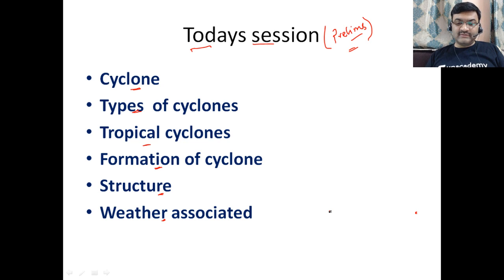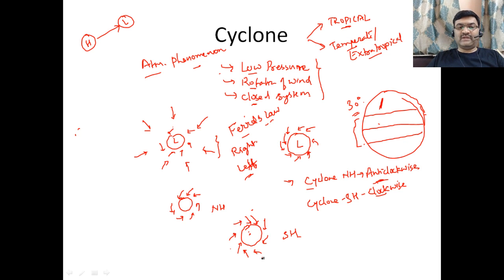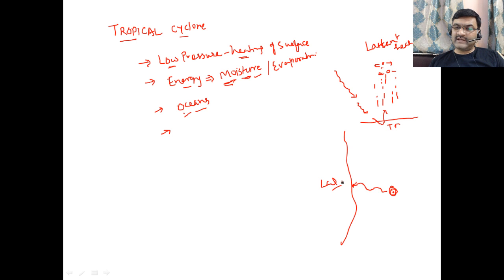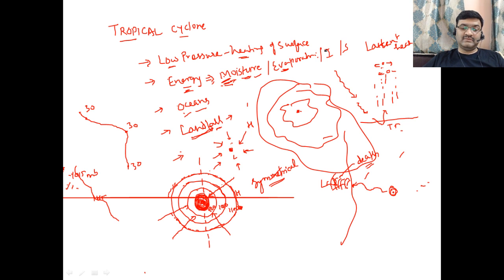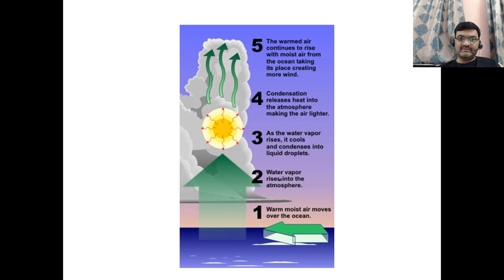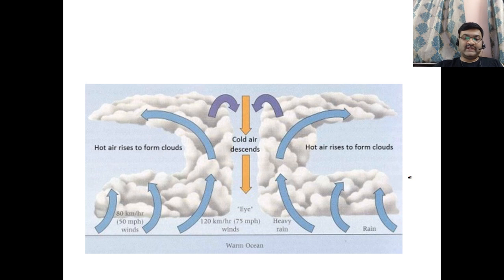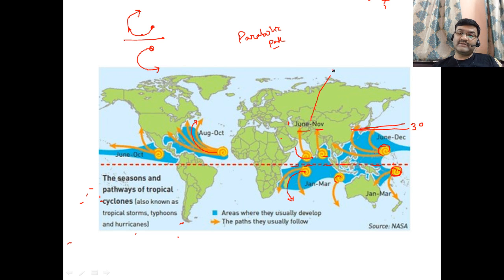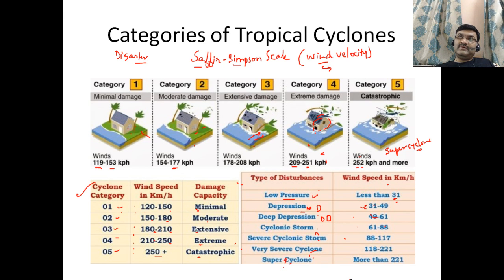An Overview on Tropical Cyclones - Lecture 7 - tropical cyclones for UPSC CSE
Md Rizwan and more top educators are teaching live on Unacademy Plus.

In this course, Md Rizwan will cover the process of formation of cyclones, the difference between a tropical and temperate cyclone, and weather associated with it. This will be helpful for UPSC aspirants. The class will be conducted in English.

Want to Strengthen your UPSC Preparation? Leave your details here. Our Counselor will contact you now